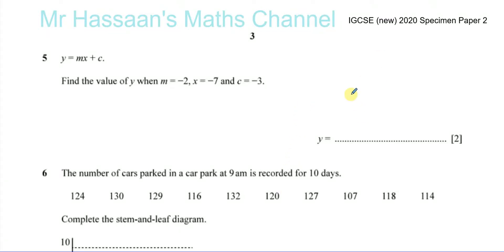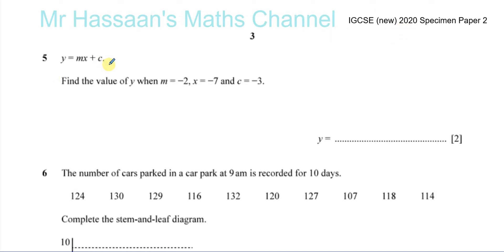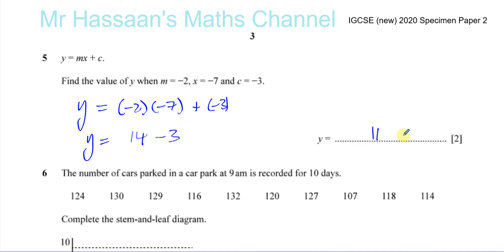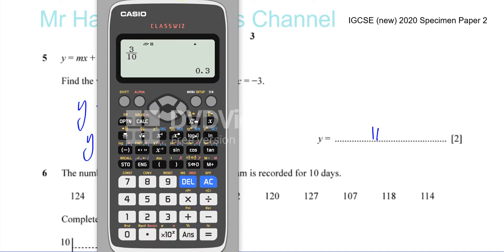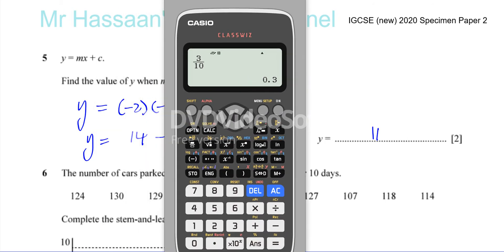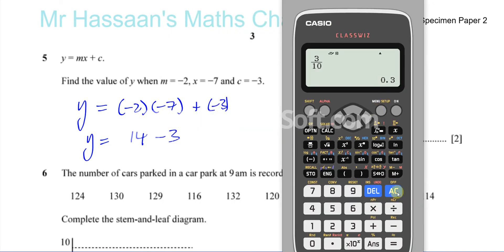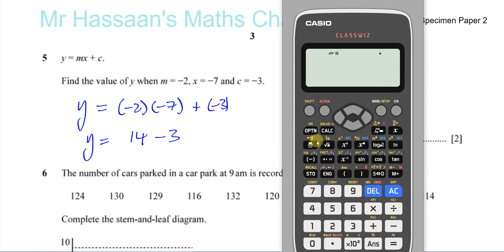0580/02/SP/20 (IGCSE) 2020 Specimen Paper 2 Q5 Algebra-Substitution